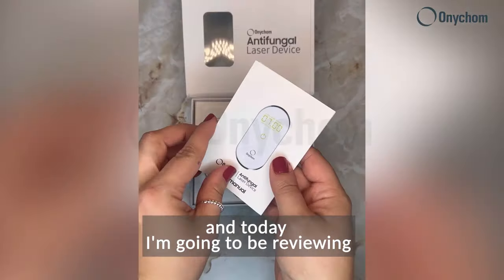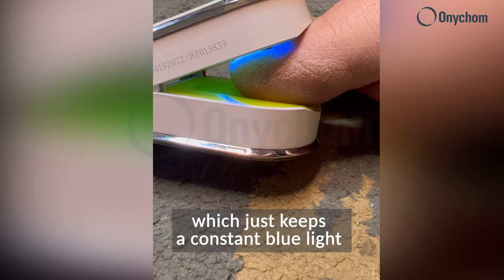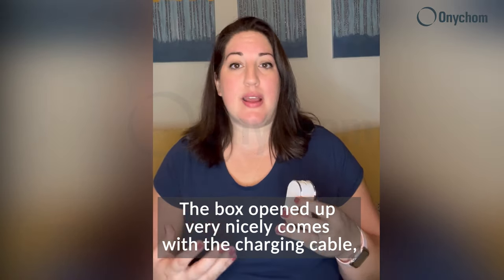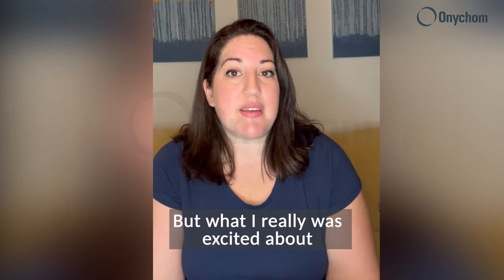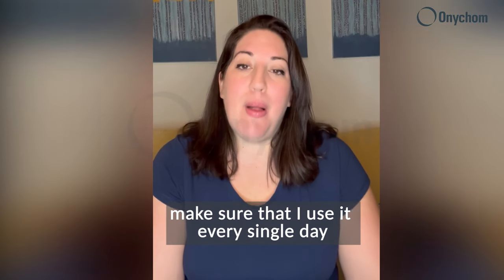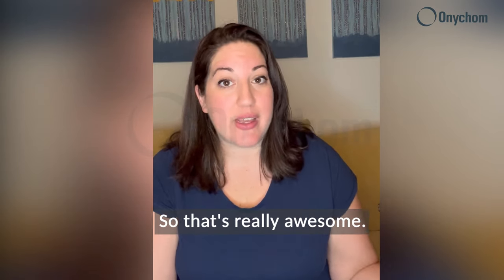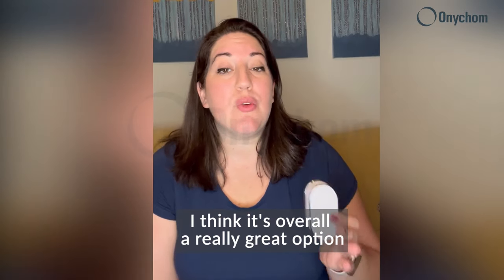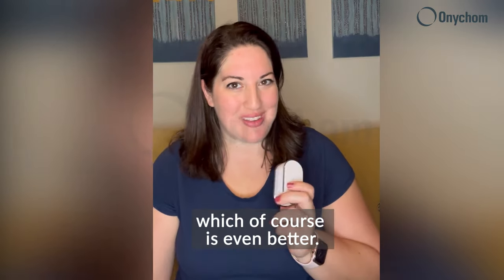What's in the box? - Unboxing Onychom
Treats nail fungus with an at-home laser device, without any side effects.